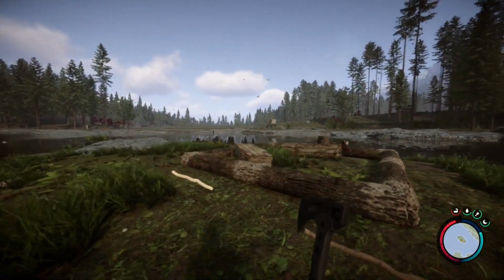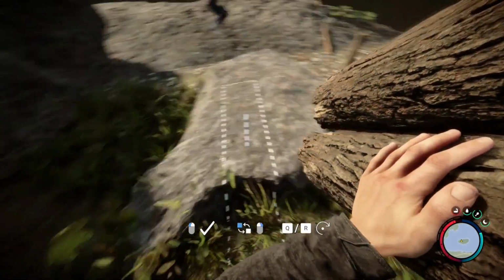Sons Of The Forest Bulding tips and general tips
Sorry about the mic, attinuation was up way too high causing me to cut out. I'm still new at this so be gentle =)